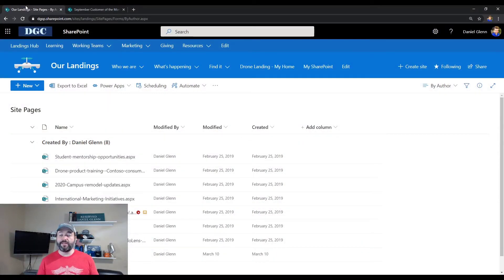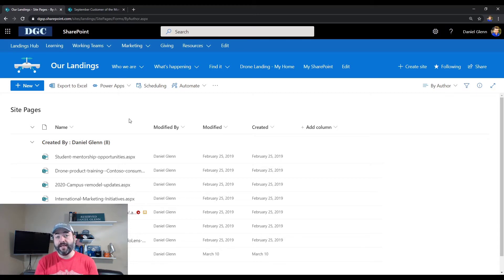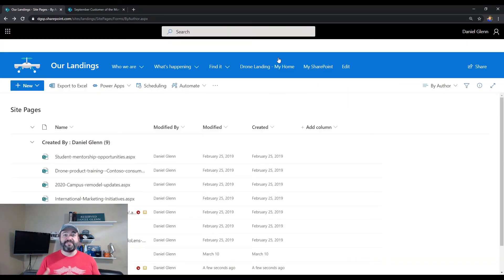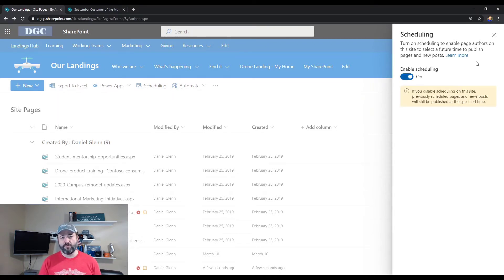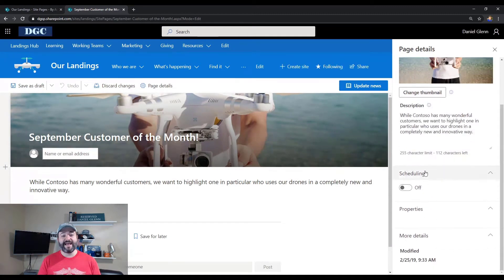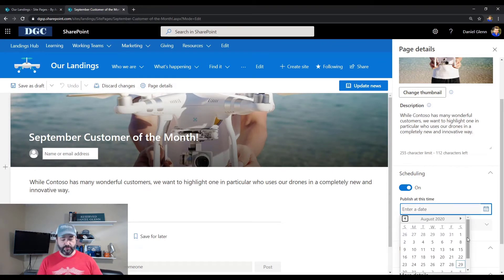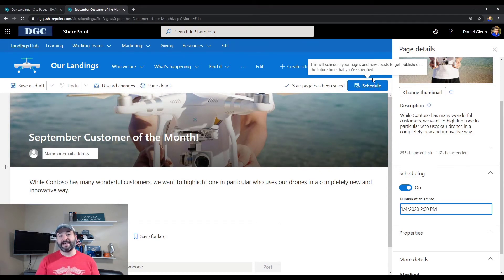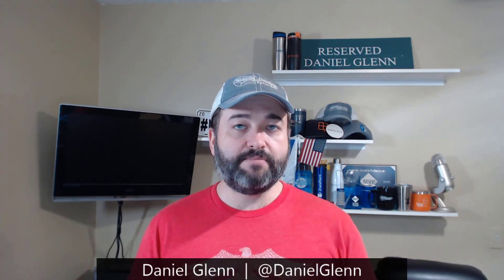Modern SharePoint Scheduling of News Posts and Pages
Out-of-the-box capability to schedule news posts and site pages has been missing with modern SharePoint in Microsoft 365...until now!
Site owners need to take action to enable the functionality and content creators will then be able to enable scheduling for each post.

Watch the video to see how to enable the new functionality!